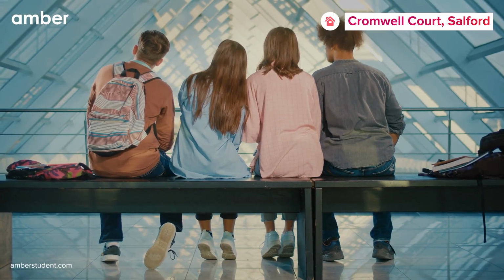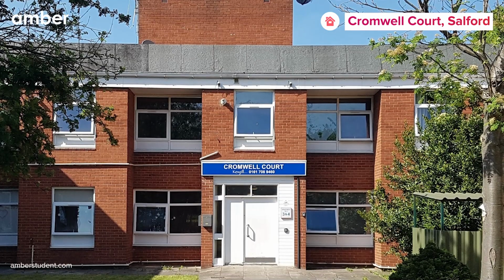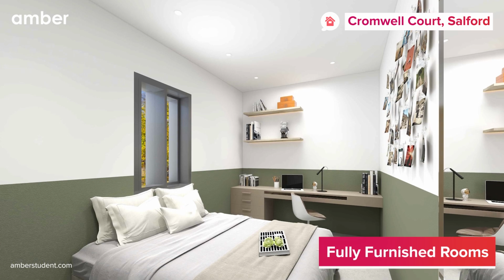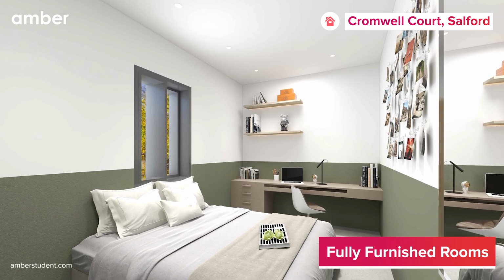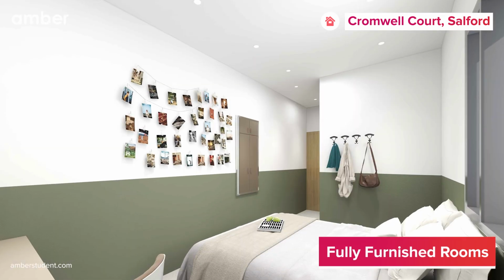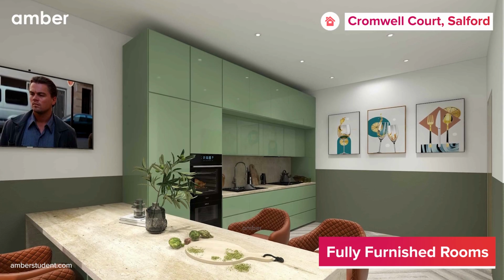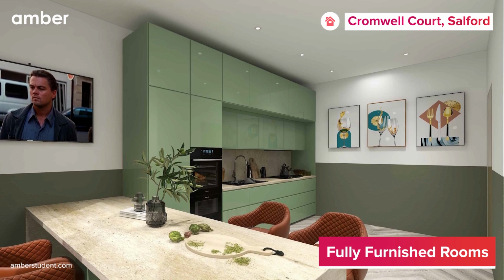Property Tour | Cromwell Court, Salford | Student Accommodation in UK | amber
Looking for good student accommodation in Salford, England? Your search ends here with Cromwell Court, M6 6SQ. This highly sought-after option offers an array of non-ensuites, ensuites, and studios. Situated conveniently close to higher education institutions, students have easy access to the University of Salford, Salford City College, and the University of Law.

*Features*
Designed with the modern student in mind, Cromwell Court offers a variety of ensuites, non-ensuites, and studios suitable for different preferences and budgets. Each private room provides a personal retreat, while the shared bathroom and kitchen foster a sense of camaraderie among housemates. With bedrooms accommodating 4-7 students, there's always someone around to study with or chat with. Each room is furnished with a comfortable bed and a desk & chair, providing a cosy space to study and rest.

At Cromwell Court student accommodation, students also get a wide range of common amenities. Located just 10 minutes from campus, the property offers easy access to all your classes and university activities. You get a shower and bath, providing the perfect space to relax after a long day of lectures. With a washer and dryer on-site, laundry day is a breeze. Park your car safely off-street, unwind in the garden or catch up on your favourite shows with the included TV and high-speed wifi, offering download speeds of up to 200MB. Need to store your bike? The stay has got you covered with their secure bike storage. Experience the ultimate in student living at Cromwell Court Salford student accommodation, where every detail is designed with your comfort and convenience in mind.

For students seeking the quintessential blend of academic life and urban convenience, Cromwell Court Salford is a perfect choice. Situated in the heart of Salford, this property is surrounded by the city's youthful vigour, inviting students into a community buzzing with student-friendly amenities. Just outside your door, indulge in a diverse culinary experience at Ho Yee Chippy, Central, and Dragon Chinese Take Away. When the evening calls for relaxation, nearby Heavenly Desserts and Grindsmith serve as sweet retreats from your rigorous study schedule. For grocery shopping, you can head to Boozemart Ltd and Premier: Kersal Convenience Store.

Need some fresh air or a place to unwind? Peel Park offers a verdant oasis amidst the urban landscape. Meanwhile, culture buffs revel in the proximity to Salford Museum and Art Gallery, a testament to the vibrant local history and creativity. Looking after your well-being is uncomplicated with Salford Royal Hospital nearby, ensuring peace of mind for both students and their families. A few other famous spots that students can explore near Cromwell Court include Salford Museum & Art Gallery, Kersal Dale, Science and Industry Museum, Albert Park, and Manchester Art Gallery. When it comes to academics, students of Cromwell Court student accommodation are spoiled for choice as major institutions like Salford City College, University of Law, and Arden University are all within a stone's throw, making it a coveted hub for both local and international students.

*Commute*
When staying at Cromwell Court, students can embrace the convenience of multiple transport options at their doorstep. The nearby public transport services offer a seamless connection to the rest of the city and beyond. Whether hopping on a bus at the adjacent stop or catching a train from the Salford Crescent Station, students are never too far from where they need to be. To travel via bus, students can take Cromwell Road/Langley Road South and Cromwell Road bus stops. For those who prefer the tram, the Salford Quays Metrolink is just a short journey away, ready to whisk them off to their next destination. The prime location of Cromwell Court ensures that students can navigate the busy streets of Salford with ease, making their commute to university or leisure activities fast and worry-free.